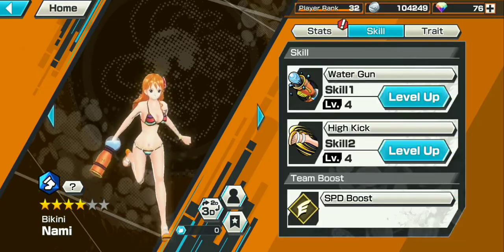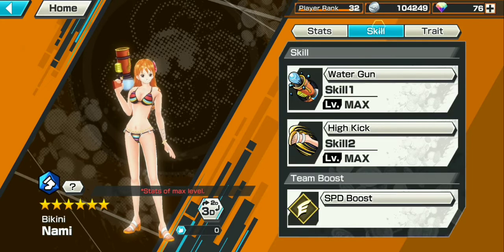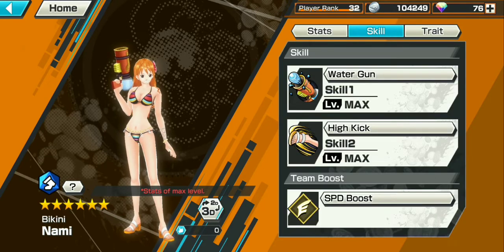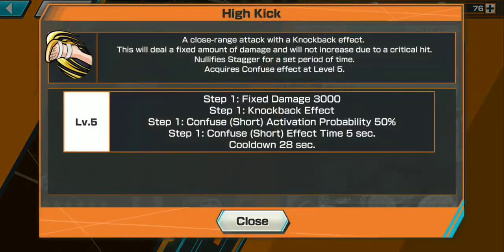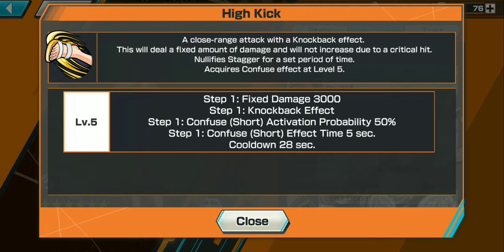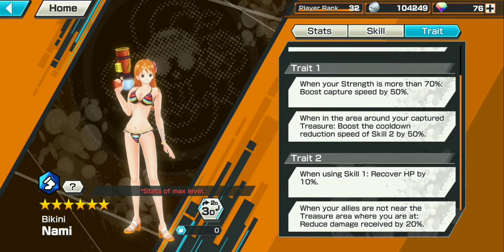Water Sports! | One Piece Bounty Rush [OPBR] Survival 100